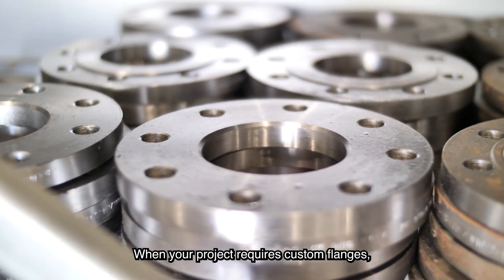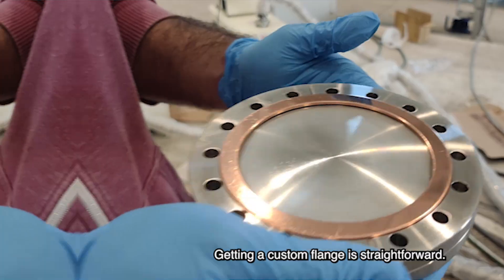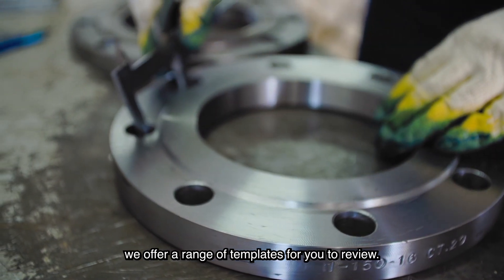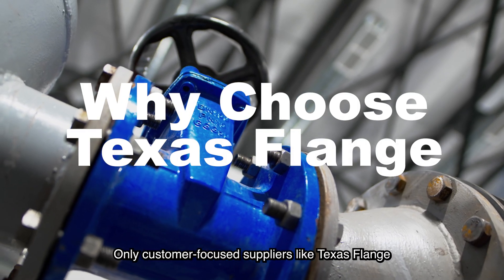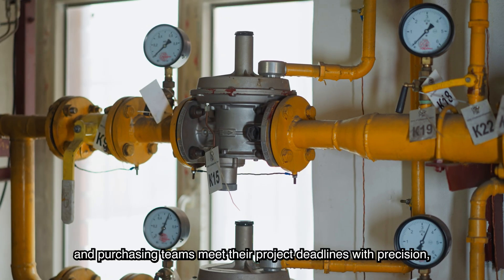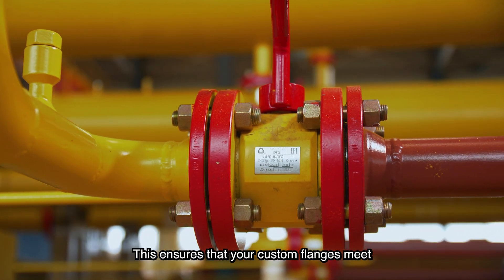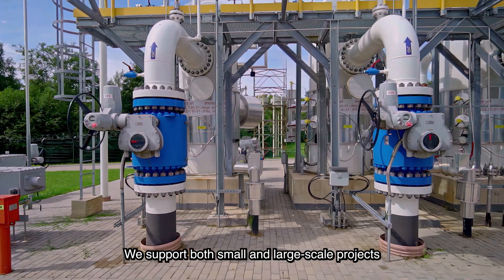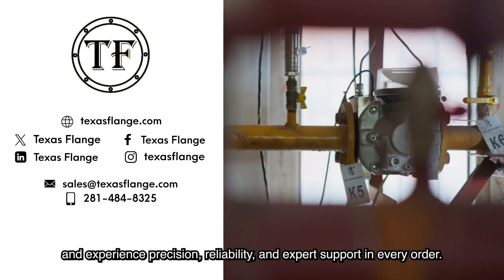Precision Custom Flanges Made Simple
When your project requires custom flanges, precision and reliability are critical. At Texas Flange, we specialize in delivering high-quality flanges tailored to your specifications, whether you need a single piece or a larger order.
Getting a custom flange is straightforward. Simply provide your dimensional drawing for our production team to review. The dimensions needed include the outside diameter, inside diameter, thickness, bolt pattern, and material grade. If you do not have a dimensional drawing, we offer a range of templates for you to review.
Our team will quickly review your requirements and provide a quote—even for a single piece. For orders large and small, we offer competitive pricing while ensuring the same high standards of quality.
Why Choose Texas Flange
Only customer-focused suppliers, like Texas Flange, can provide custom flanges with rapid turnaround for non-standard materials, special faces, or threaded bolt holes. Since 1986, we’ve helped engineers, estimators, and purchasing teams meet their project deadlines with precision, technical expertise, and reliable service.
Our custom flanges are ideal for applications in oil and gas, chemical processing, marine industries, and other demanding sectors. We support both small and large-scale projects with consistent quality and technical accuracy.
Ensure your project receives flanges built to exact specifications. Visit Texas Flange today to request your custom quote and experience precision, reliability, and expert support in every order.